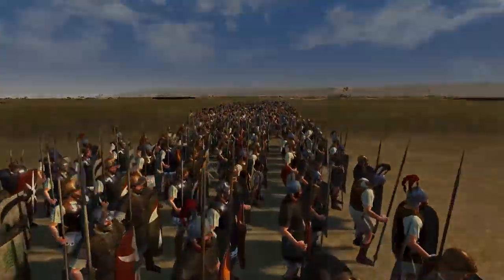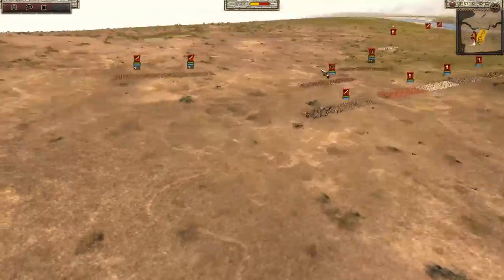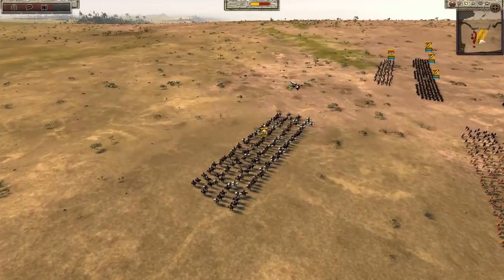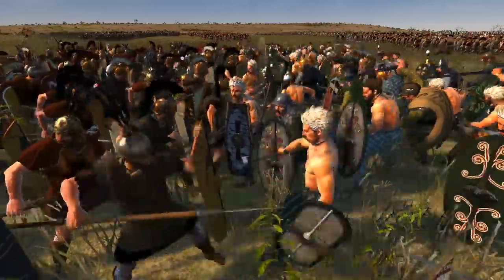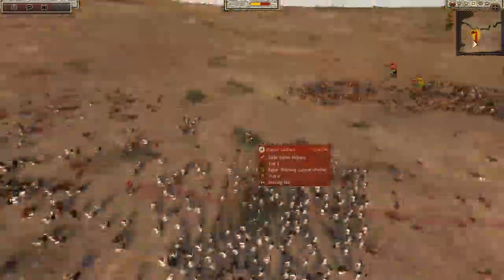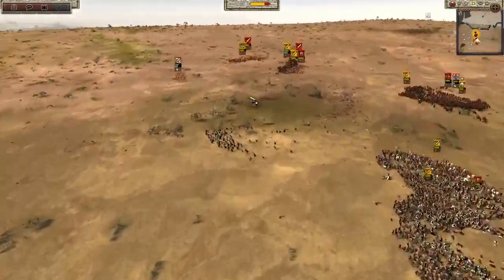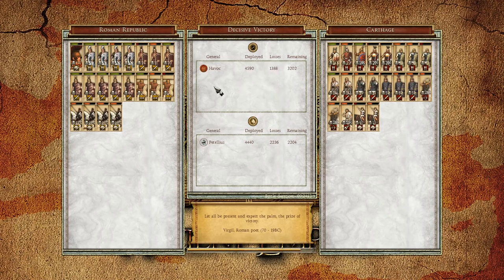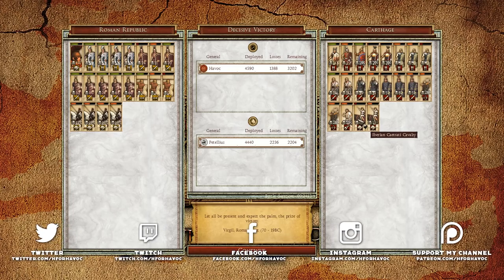BATTLE OF THE METAURUS! | Ancient Empires Mod Gameplay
Hasdrubal's army is in disarray, and the Roman Republic now faces them at the Metaurus River!

GREENM-ANGAME-R20OFF